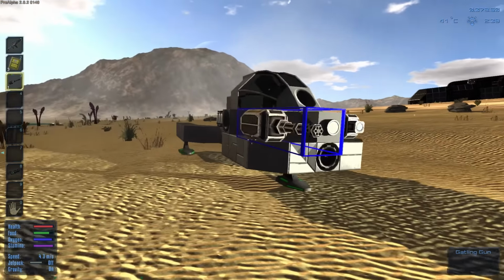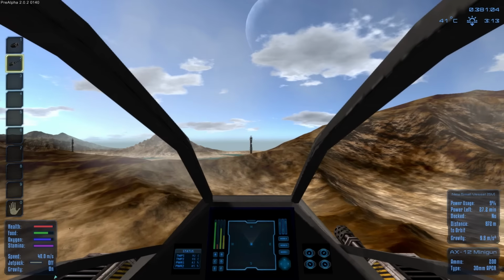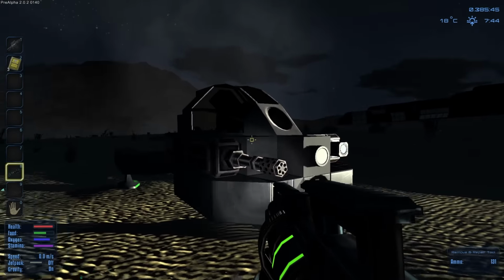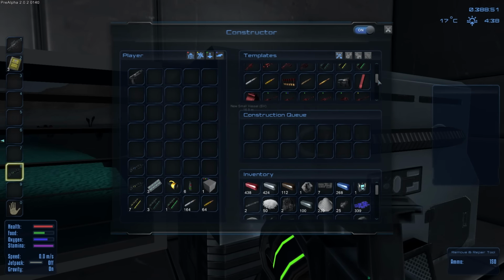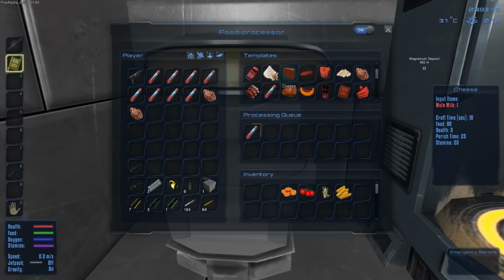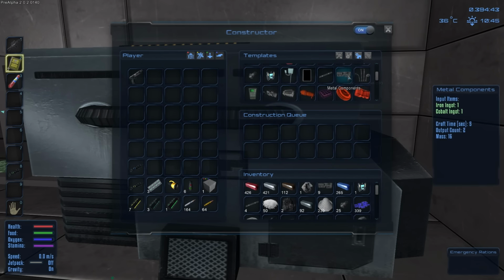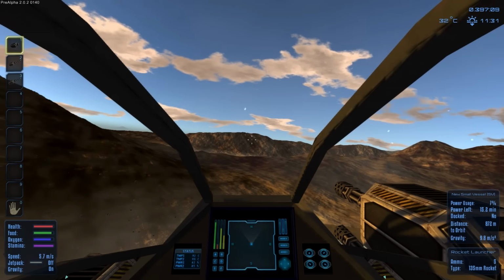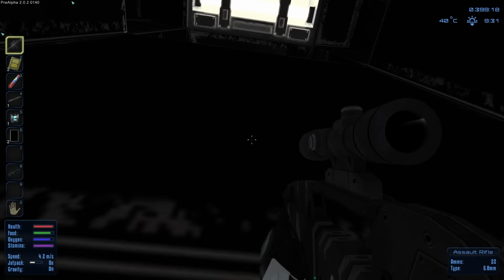Empyrion Galactic Survival Gameplay - Tower Defense - Ep 8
Hey everyone welcome to my let's play of Empyrion Galactic Survival! Let's take a look at gameplay and more!

In this Empyrion Galactic Survival video, we take on one of the dark towers! The towers in Empyrion are guarded by 5 turrents as well as a number of nearby drones. If you can take them out, you can access the loot inside the tower... let's do it!

Empyrion Galactic Survival is here! Well, it will be on August 5th, but the developers were kind enough to pass along a copy so I could show you all the game!

» From the developers: Empyrion - Galactic Survival is a 3D open world, space survival adventure in which you can fly across space and land on planets. Build, explore, fight and survive in a hostile galaxy full of hidden dangers.

- Survival: Survival is key. Try to stay alive in a hostile galaxy. Each planet is different with its own challenges. Food and oxygen are rare – be well prepared.

- Building and construction: You can build everything out of blocks & building parts: motherships, spaceships, ground vehicles as well as space & planetary stations.

- Terrain deformation: Each planet features a voxel-based terrain. You can entirely modify and deform the terrain. It’s a true sandbox game!

- Space and land combats: Empyrion features a variety of enemies.

- Single and co-operative: Besides single player, Empyrion features co-operative gameplay.

I hope you enjoyed this let's play of Empyrion Galactic Survival Gameplay, please leave a LIKE if you enjoyed the video and let me know what you think about the game in the comments!